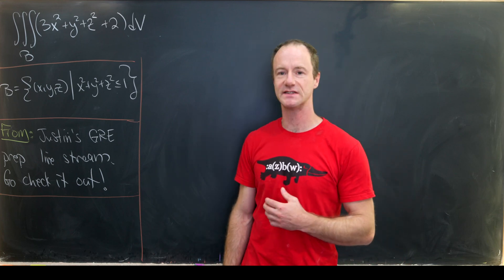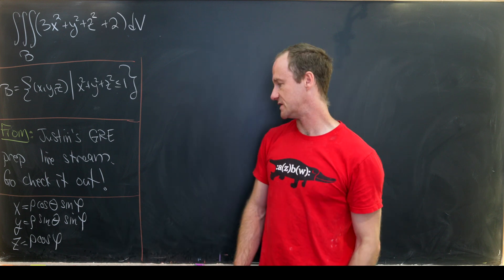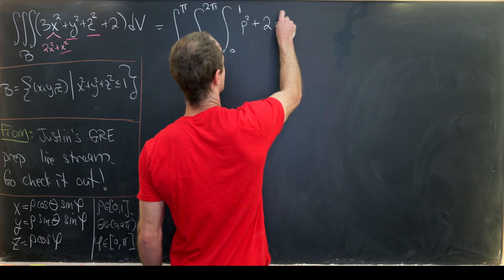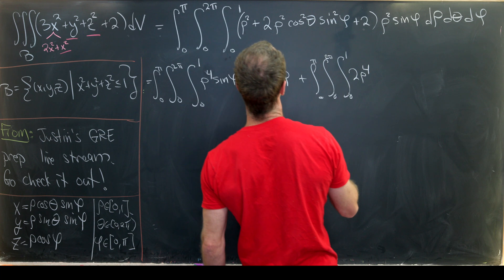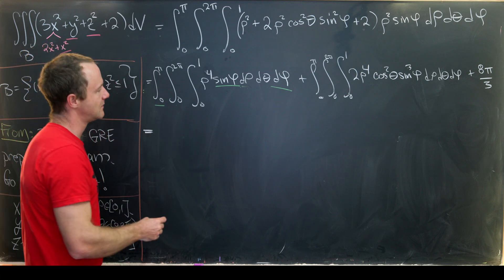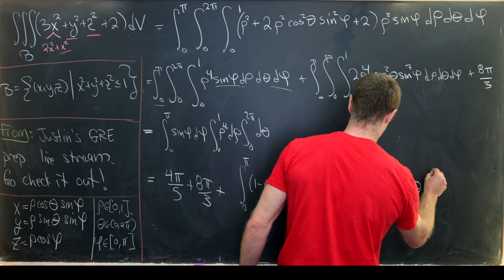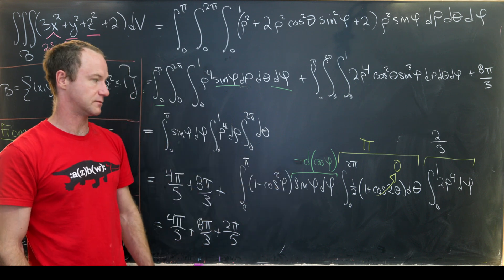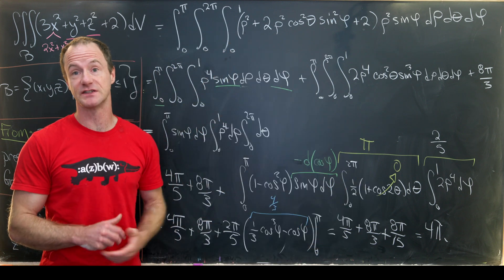A nice triple integral from Justin's GRE Prep